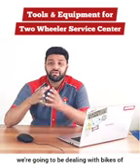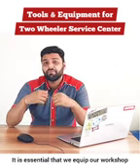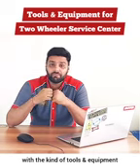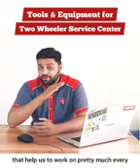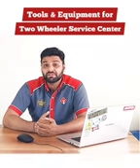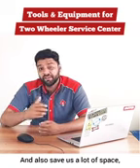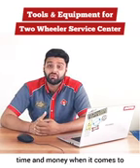Tool & Equipments for Multi Brand Two Wheeler Service Center | ServicePlus Academy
It is extremely essential to have the right set of tools & equipment in the workshop to be efficient and professional. This module of our course will tell you everything about it.